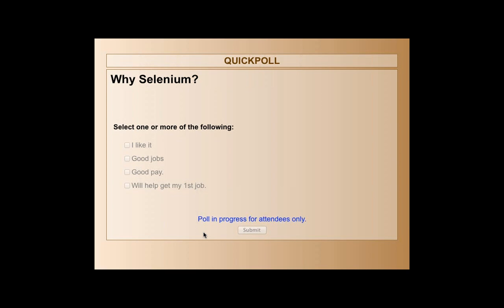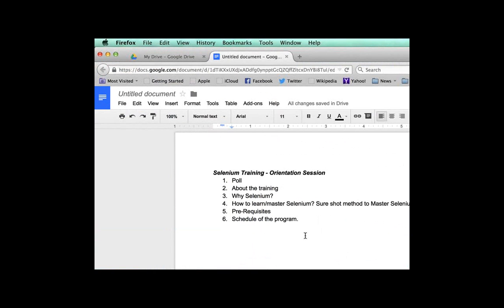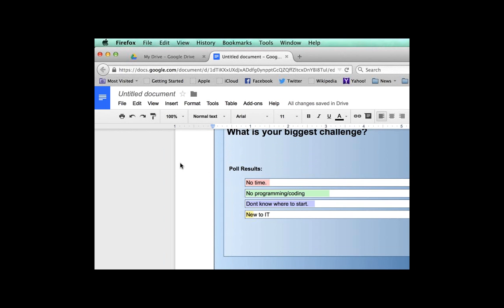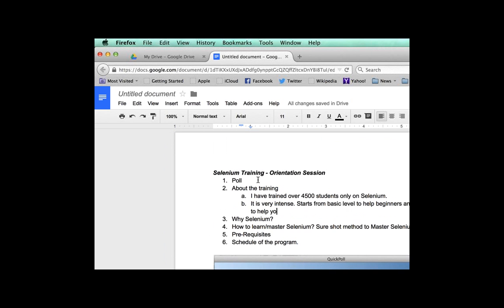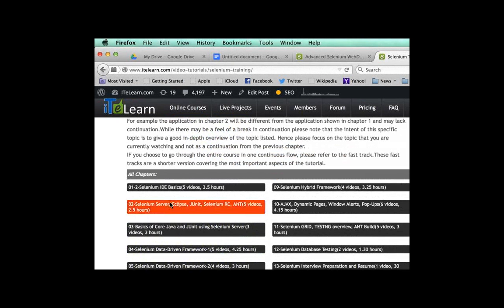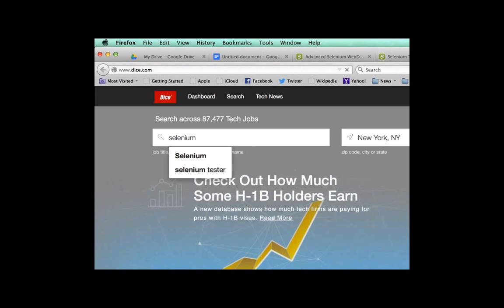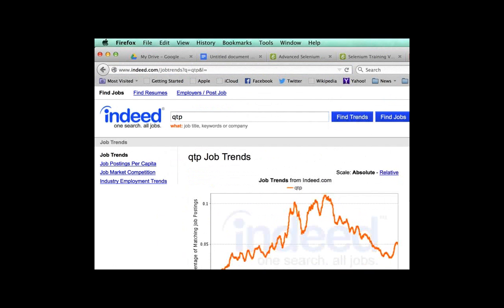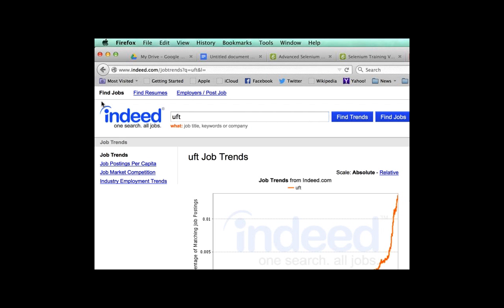Selenium WebDriver with Java Live Training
In this video we will get a overview on:
1.why we need selenium
2.How to learn selenium
3.Pre-requisites
4.schedule of the program